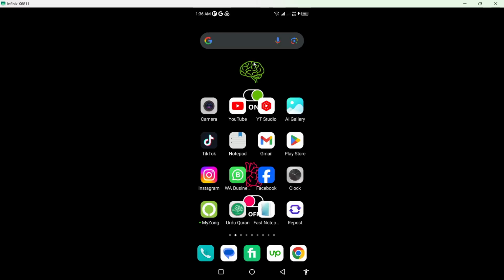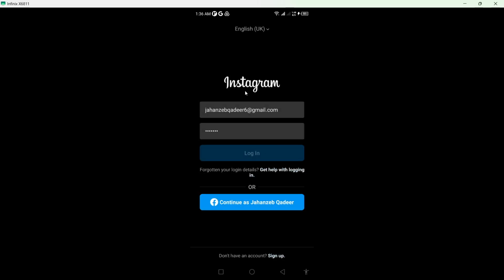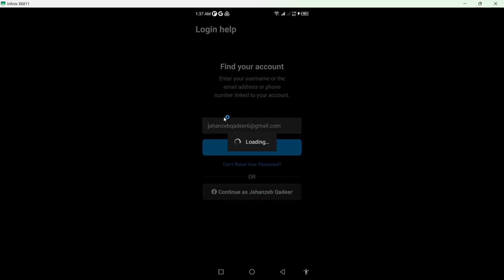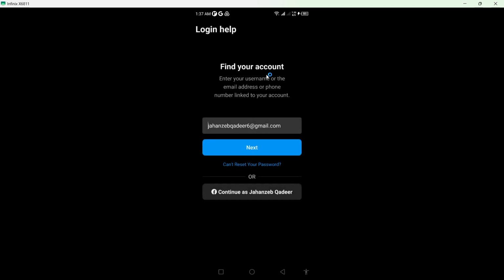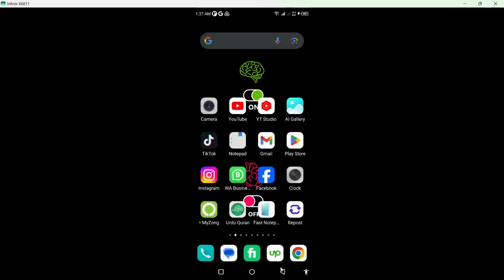Instagram Login Problem Incorrect Password (2024)